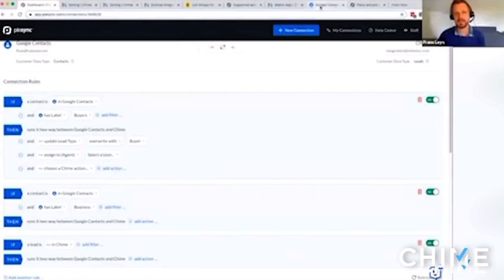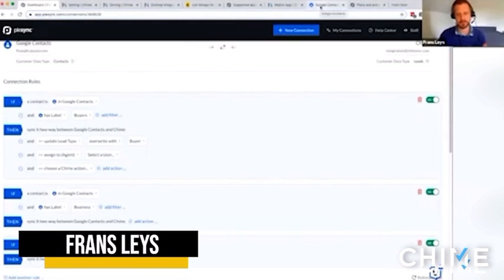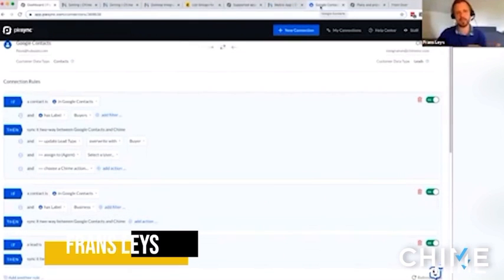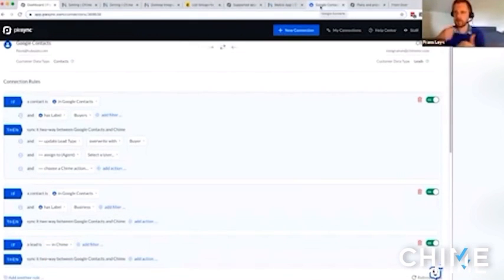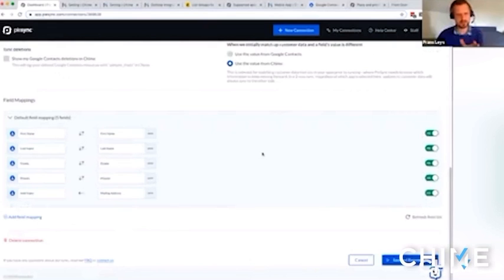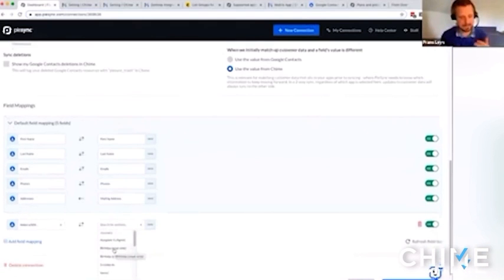The Two Way Sync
Chime Technologies
2828 N. Central Ave. Suite 700

yo